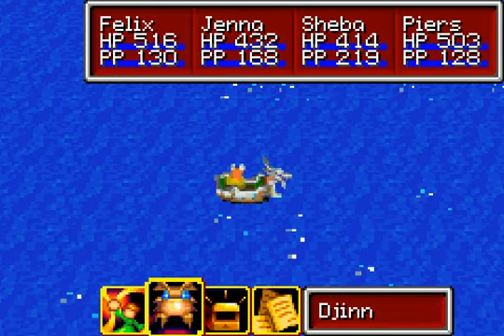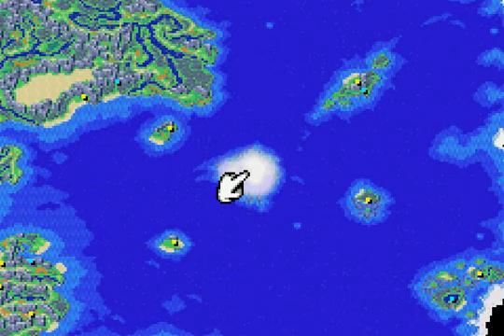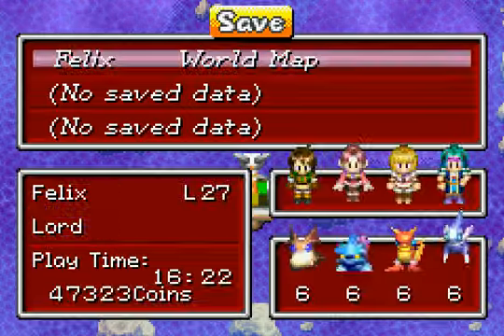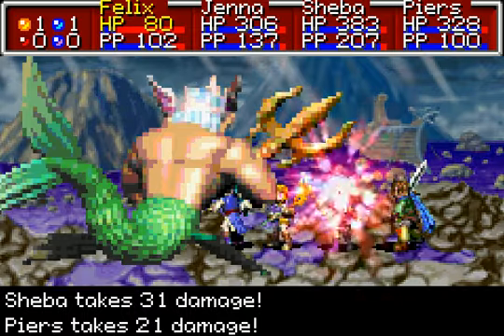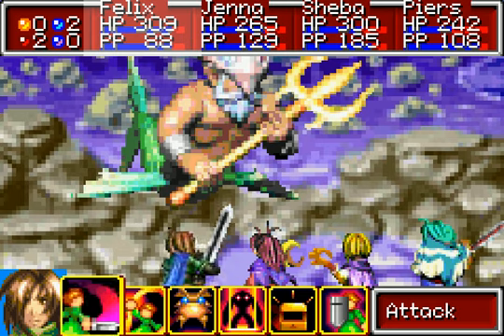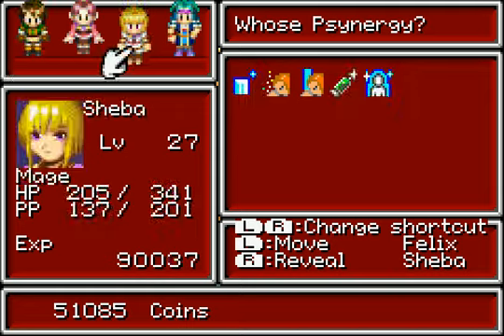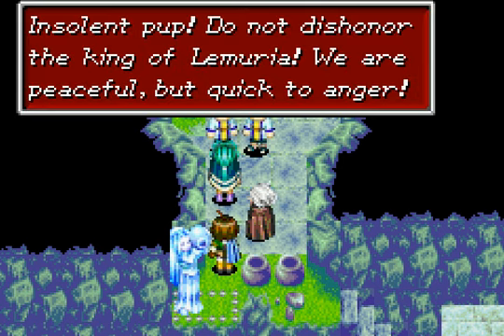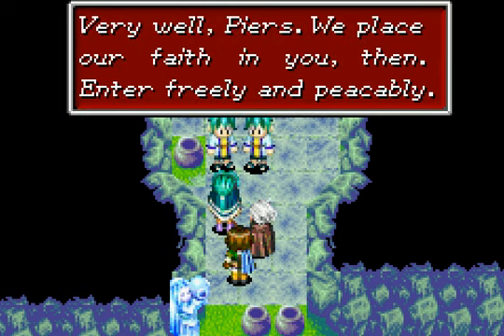Let's Play Golden Sun: The Lost Age #42 - Poseidon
To get to Lemuria, we must travel the Sea of Time. But it won't be easy, not just because of the currents of the Sea, but a powerful guardian known as Poseidon. Without the Trident of the Ankohl, you will pay the price...miserably. Win this fight, and the way to Lemuria is open. Game made by Camelot Software Planning and published by Nintendo.